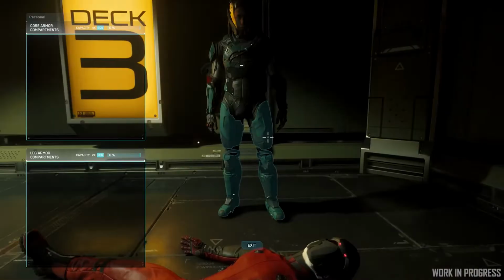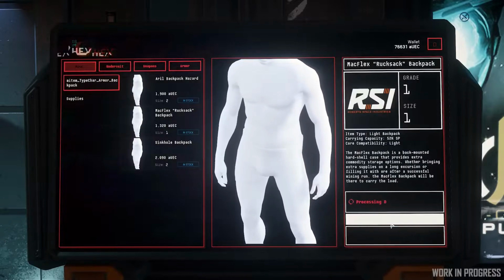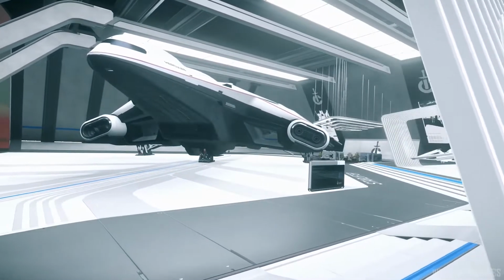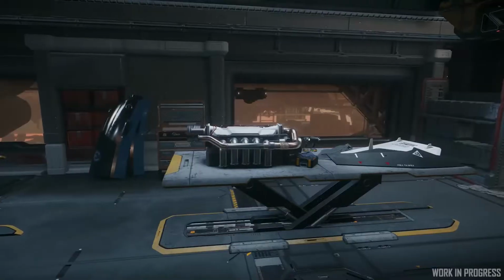Star Citizen Alpha 3.15 IS NOW IN LIVE | Full New Feature Roundup and Patch Notes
Star Citizen is an in-development multiplayer space trading and combat simulation game developed and published by Cloud Imperium Games for Microsoft Windows. A spiritual successor to 2003's Freelancer, Star Citizen is being led by director Chris Roberts